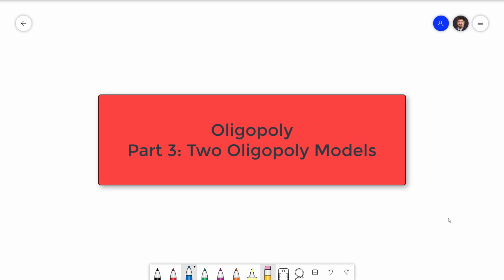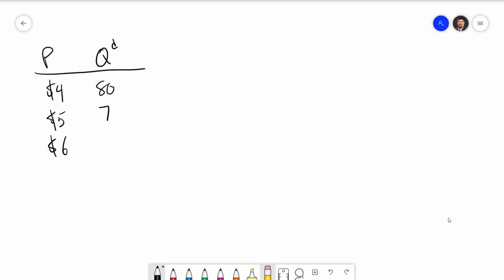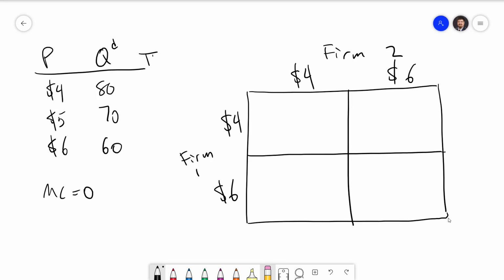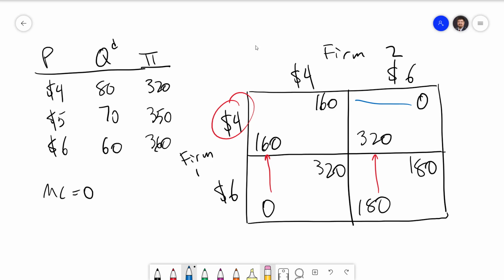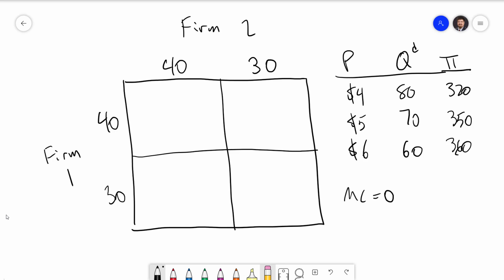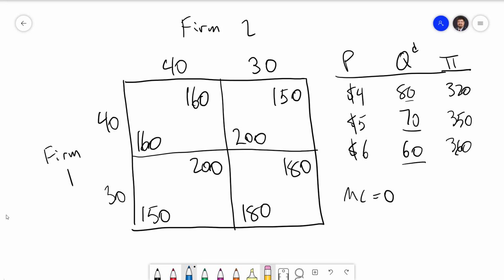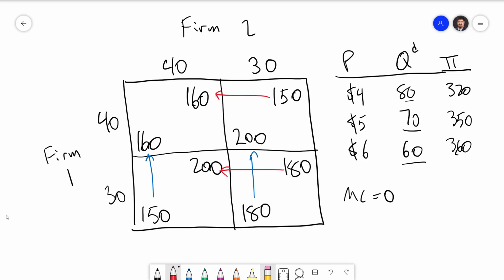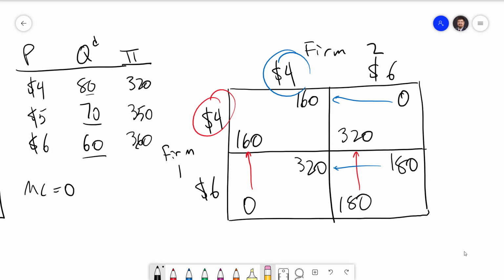Oligopoly Part 3: Two Oligopoly Models